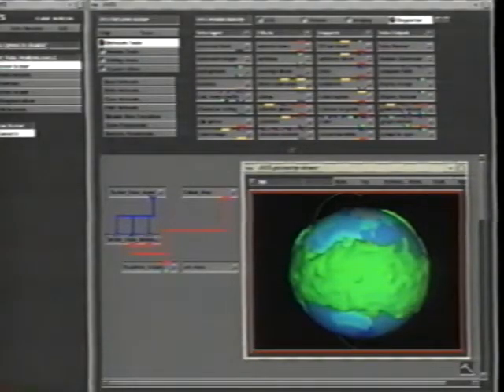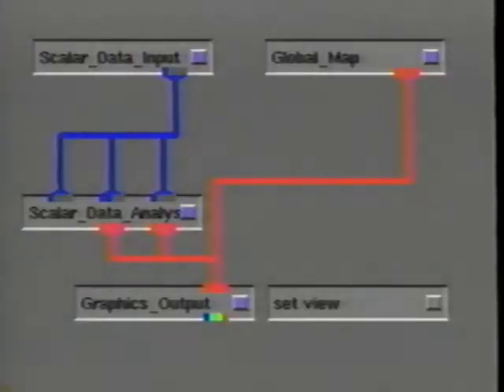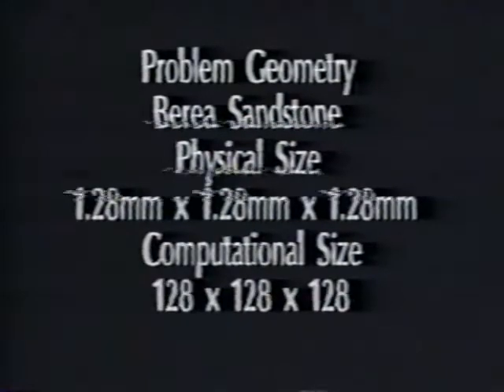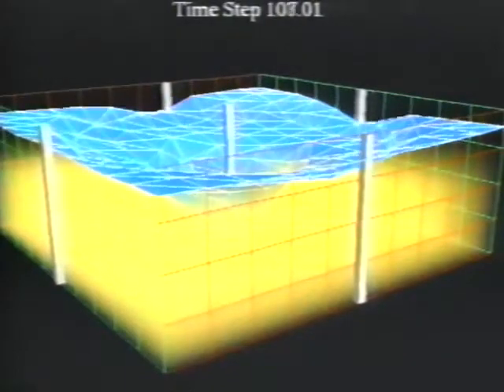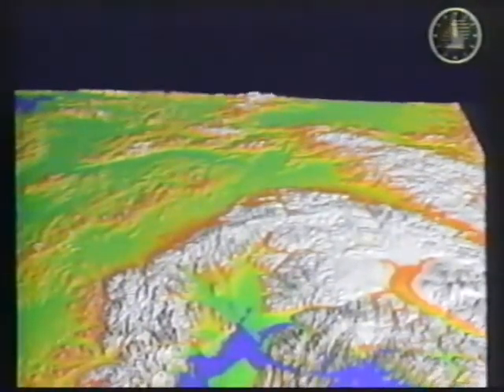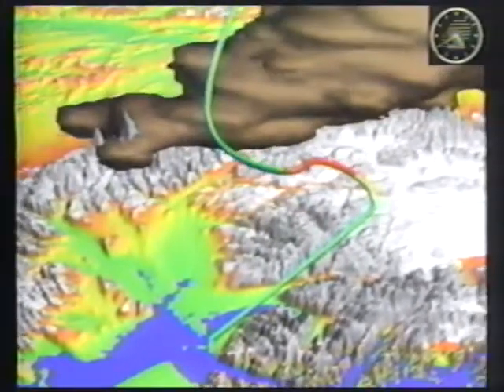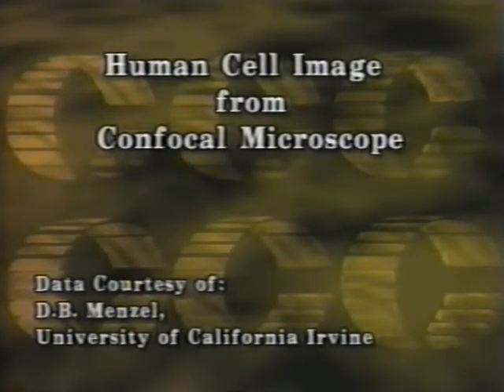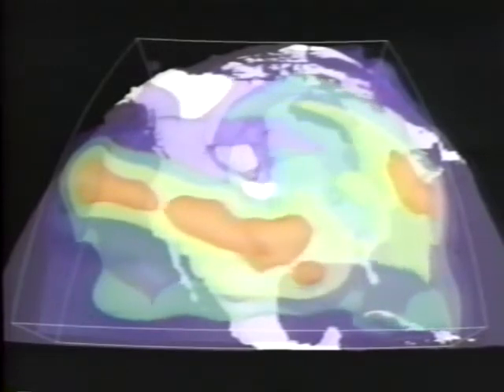AVS94 conference video theater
Advanced Visual Systems (AVS) Inc. user group conference Boston 1994 video theater -- none of this work is mine; credits at start of each section (I worked for AVS Inc. at the time)